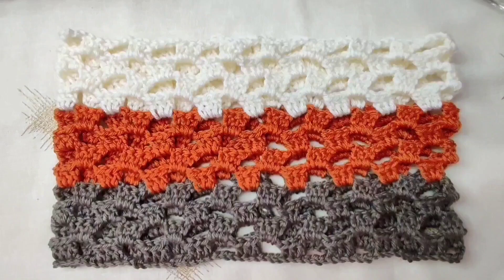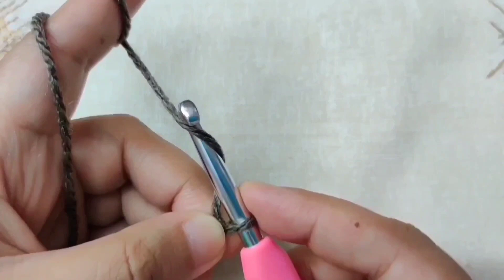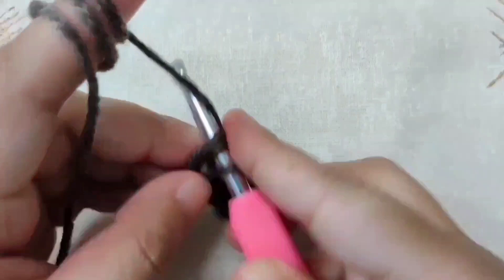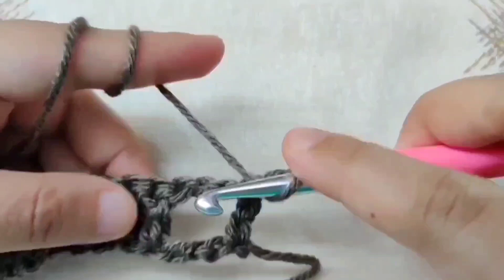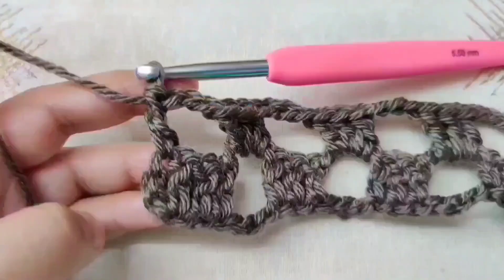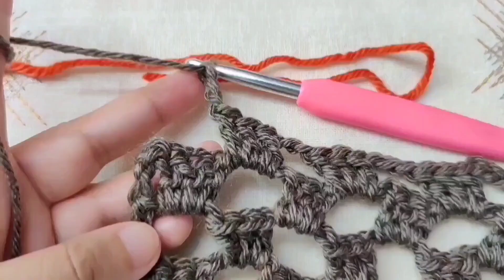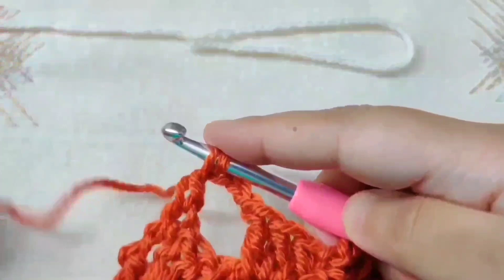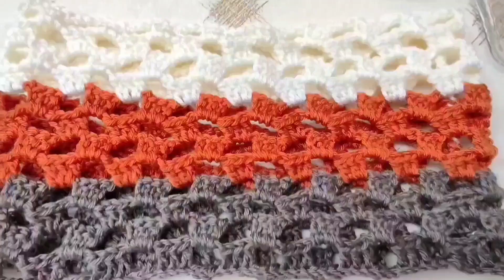Crochet Easy Cowl for beginners | One Hour Cowl Neck Warmer in Any size Absolute Beginner Tutorial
Crochet Easy Cowl for beginners in one hour with this pattern tutorial.
This neck warmer scarf or shawl is a good gift because it is quick and easy to make, lightweight crochet cowl pattern.
This crochet cowl works up fast using double crochet and chain, fun project for beginners and advanced crocheters.
We can make this in any size we want. Wear in fall or winter or holiday season make in all colors. Yarn Scraps can be used for this project.
It is a very easy step by step absolute beginner friendly tutorial.

ETSY shop downloadable ad free pdf

Timestamps-
00:00 - start
00:37 - material
01:01 - pattern
01:32 - chain
01:55 - row 1
06:13 - row 2
09:00 - row 3
10:28 - row 4
13:59 - sew

To Crochet this cowl shawl you will need:
Yarn- any 3 colors and material of your choice, medium weight preferred, 50 g of each color
(Im using local 100% acrylic yarn in brown rust and off white for fall, red green and off white for Christmas)
Crochet hook- 5.5mm or I size
Scissors, Tapestry needle, Measuring tape

Thank you for all the support! cant wait to share more!